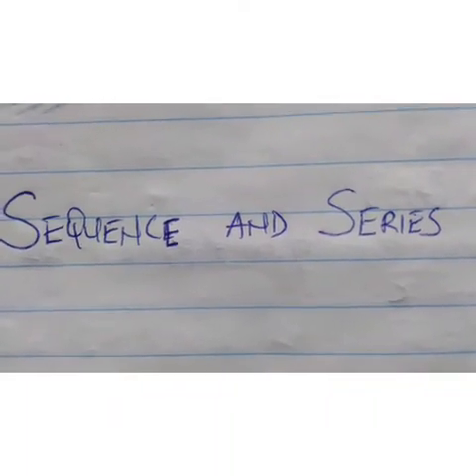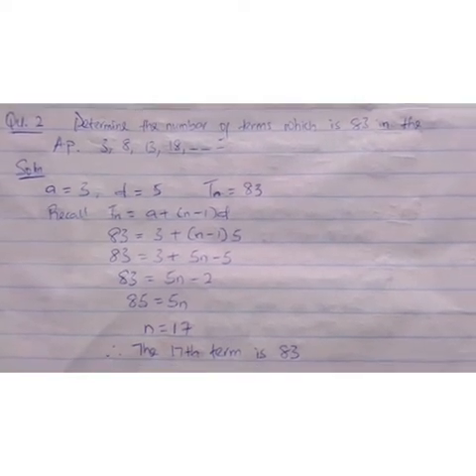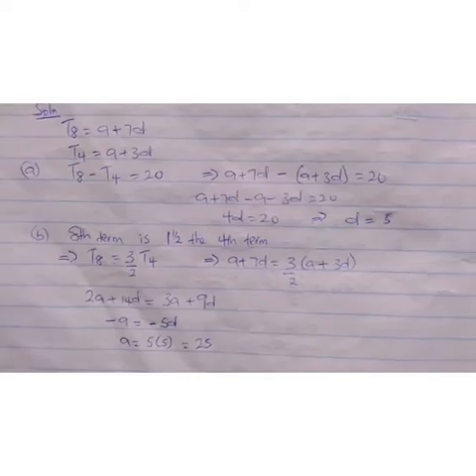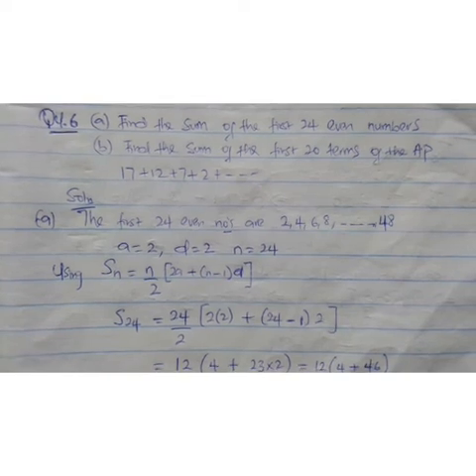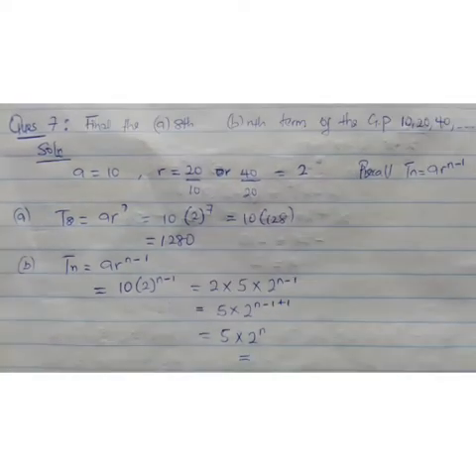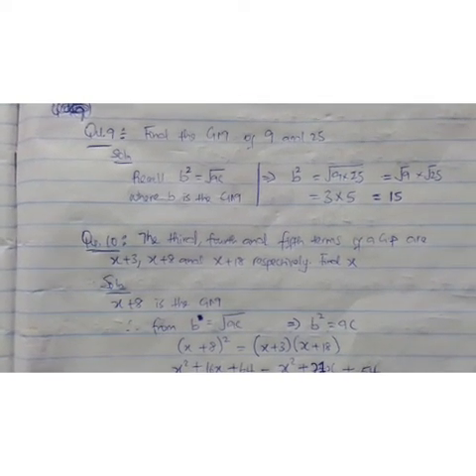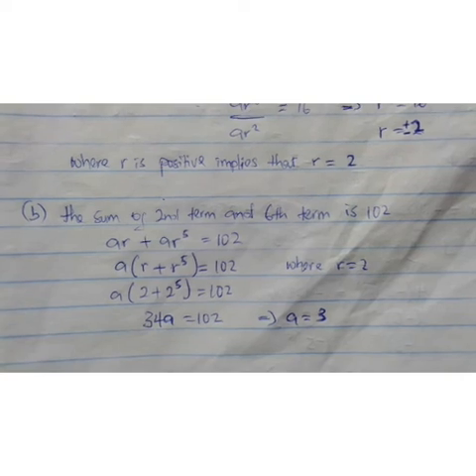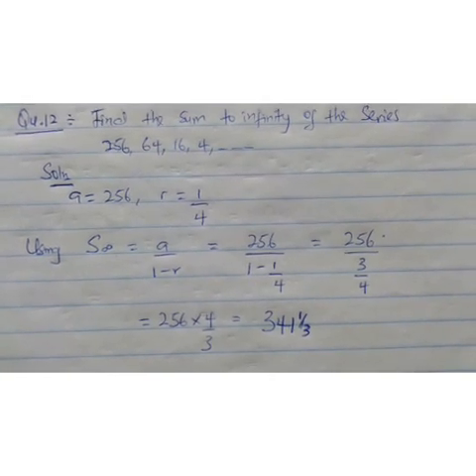D_KING TUT CLASS (SERIES & SEQUENCE)